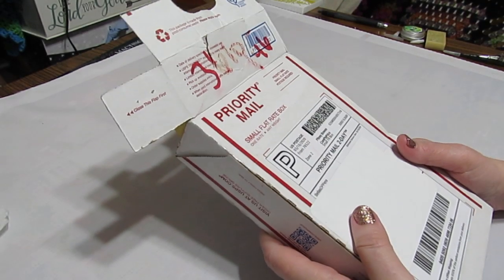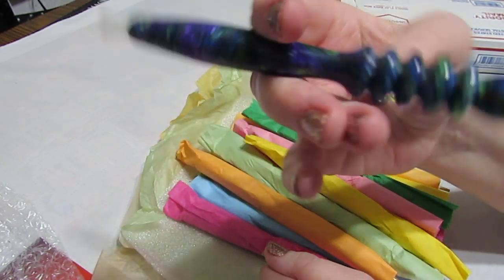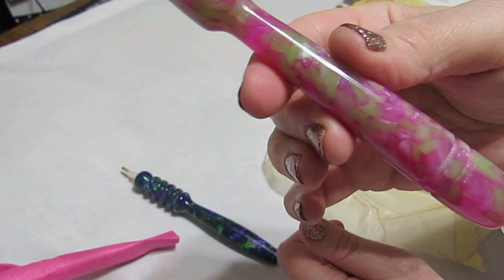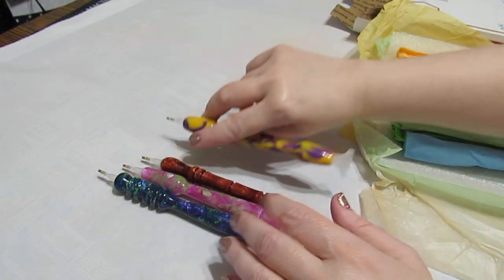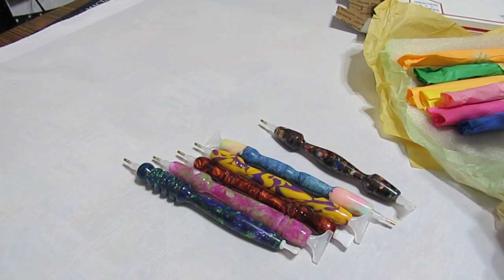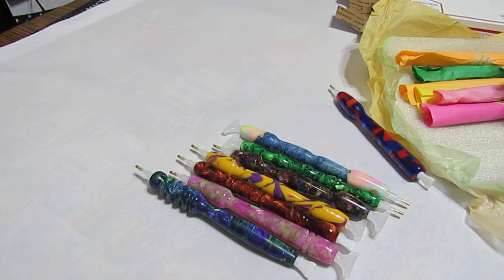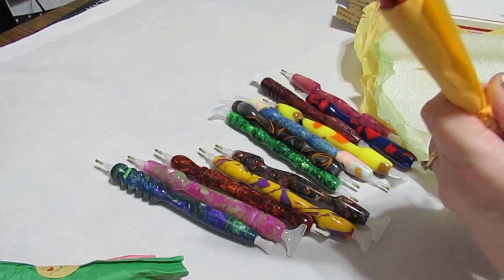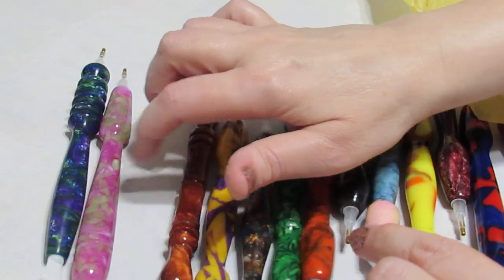Unboxing Gorgeous and Affordable DP Pens!!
An unboxing of beautiful, yet affordable DP Pens from BellasDPPens on Etsy.

Link to Bella's Etsy shop